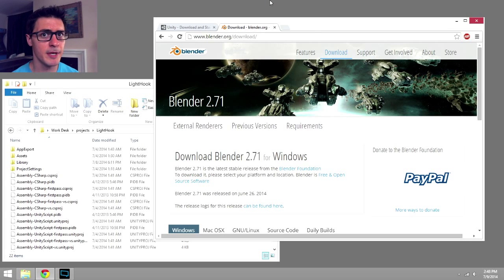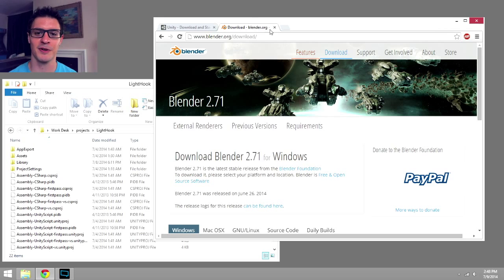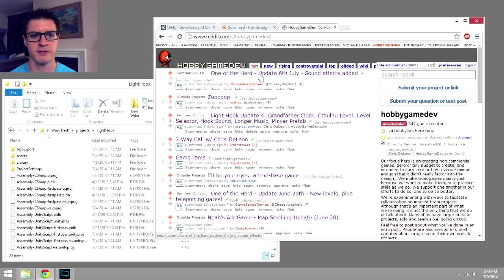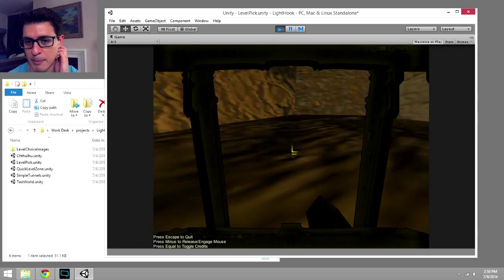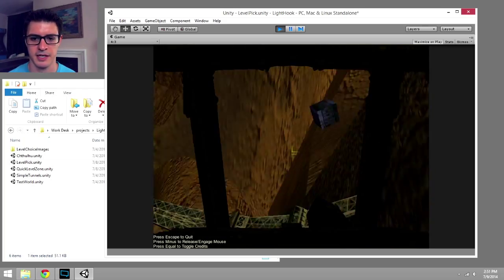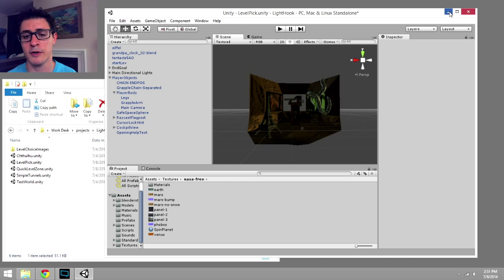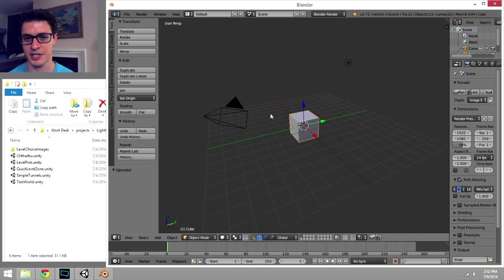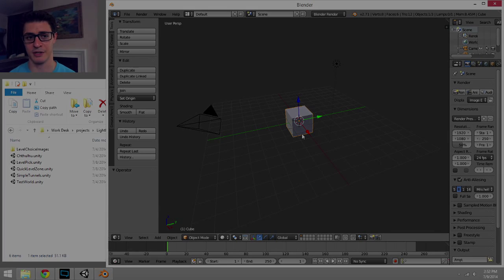Blender+Unity for Designers, Level Mesh Part 1 (Tools Intro)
Video series to help non-artists quickly make interior level meshes with Blender. Will later cover making recognizable objects and some quick texturing methods. The example project I'm building for is our internet collaborative game named Light Hook, Unity source available